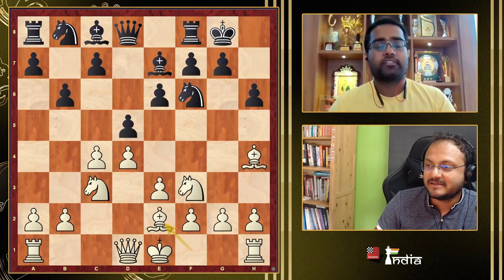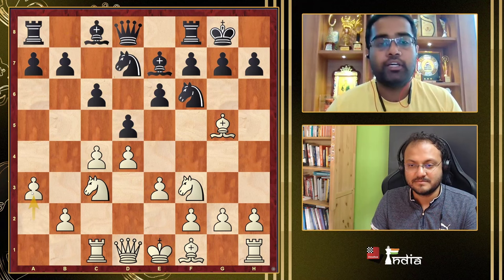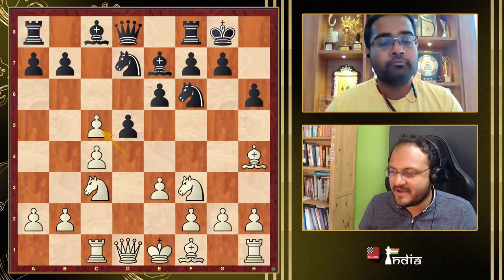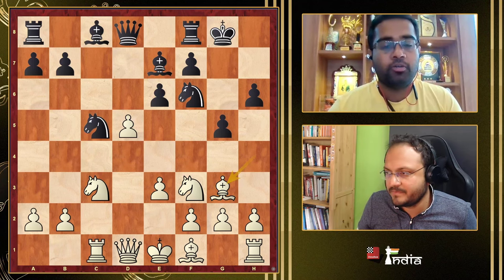A Repertoire for White against the QGD with 4.Bg5 | GM P. Iniyan | 1.d4 d5 2.c4 e6 3.Nc3 Nf6 4.Bg5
GM P. Iniyan loves to play 1.d4 and often faces the Queen's Gambit Declined (QGD). What should he do against it was quite a big question. So Iniyan studied it deeply and the  made a video course for ChessBase on the subject. It starts with 1.d4 d5 2.c4 e6 3.Nc3 Nf6 4.Bg5 and it covers so many critical lines. In this video Iniyan discusses many lines, shows several of his games and in general increases your understanding of this opening and chess. If you enjoy the way he speaks and his teachings, make sure to get the entire course from the links given below:

Get the course from ChessBase India ( India, Sri Lanka, Thailand, Nepal, Bangladesh, Philippines, Indonesia, Bhutan, Maldives, Pakistan and Malaysia)